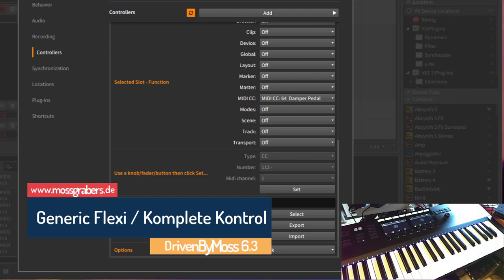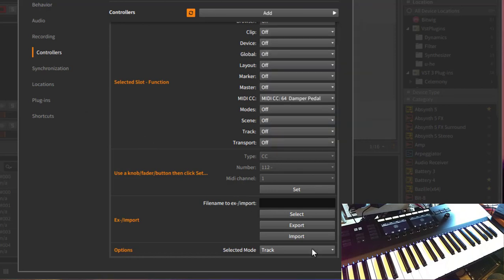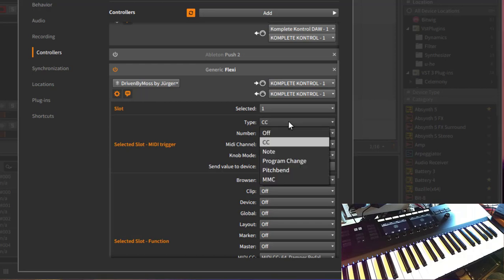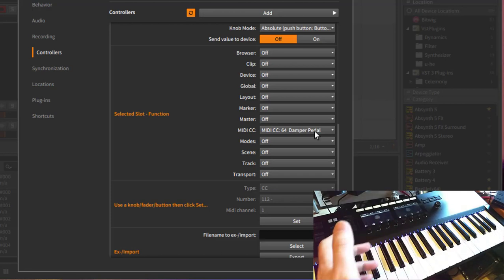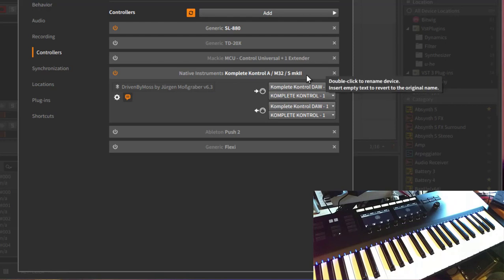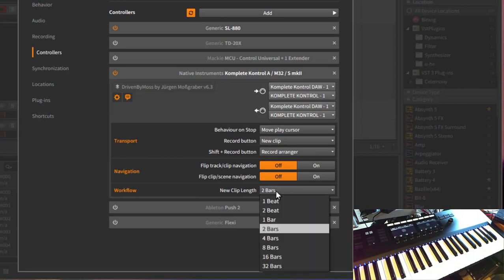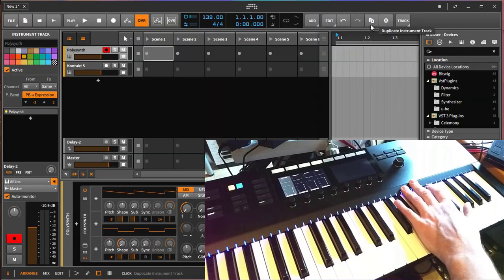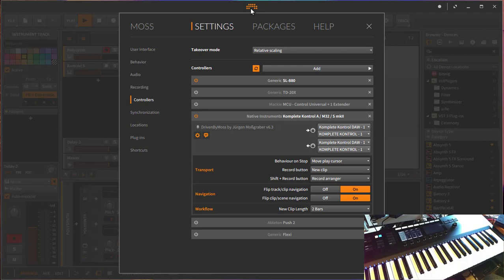DrivenByMoss 6.3 - New features for Generic Flexi & Komplete Kontrol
In this video I explain the new features you get for Bitwig Studio.